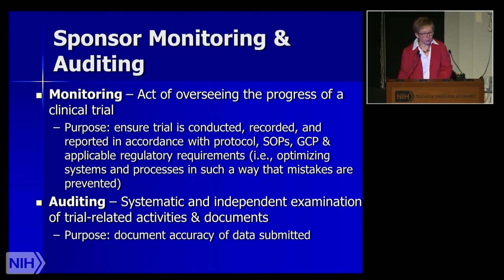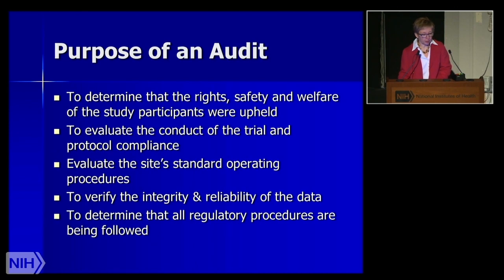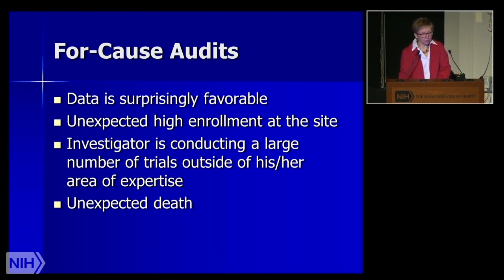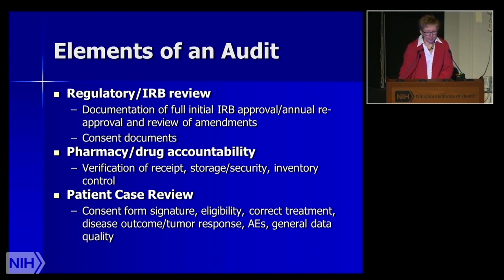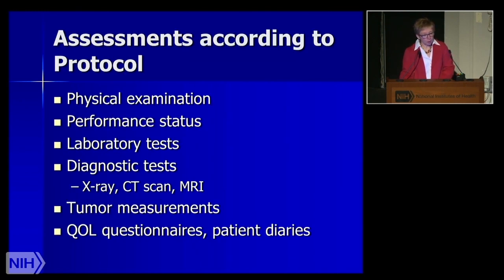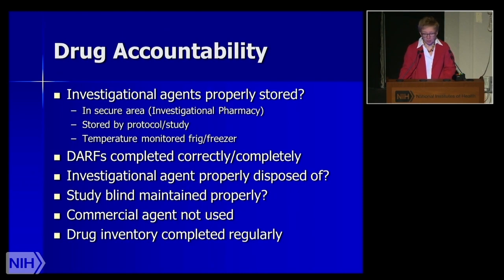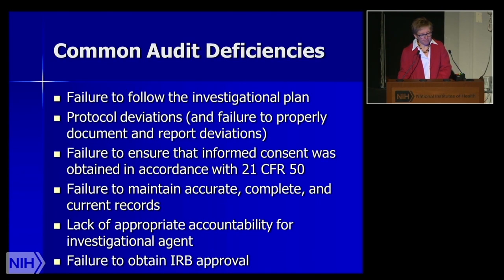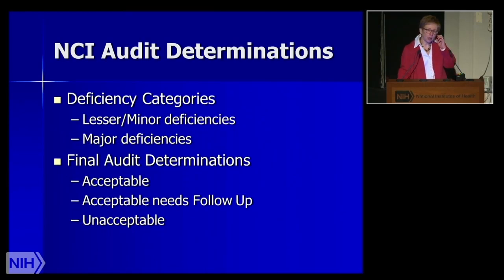Data Management & Case Report Form Development in Clinical Trials: Monitoring and Auditing Part 4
Air date: Sunday, February 13, 2022, 12PM
Data Management & Case Report Form Development in Clinical Trials: Monitoring and Auditing Part 4 of 5

Author: Marge Good, RN, MPH, OCN